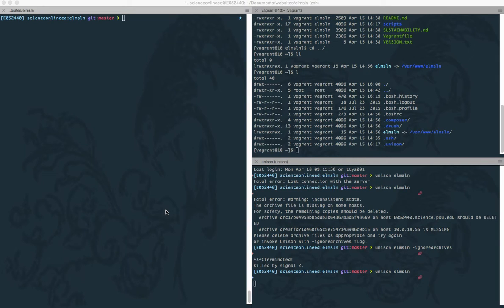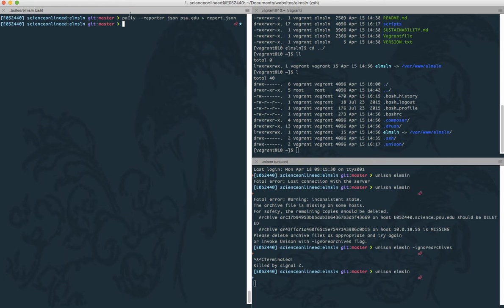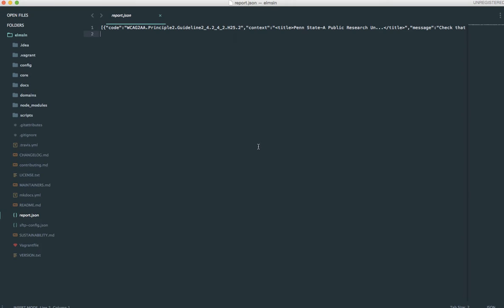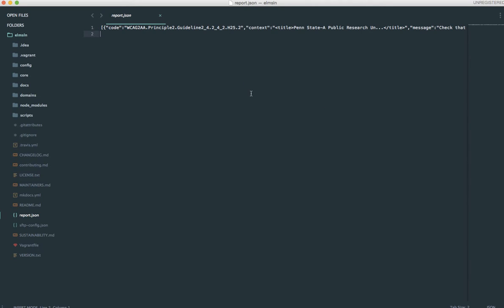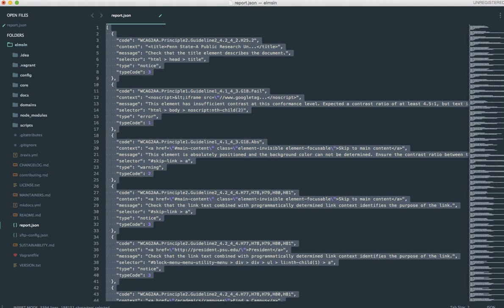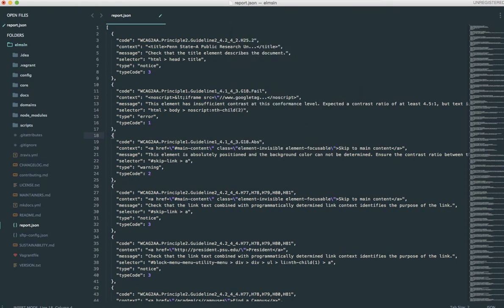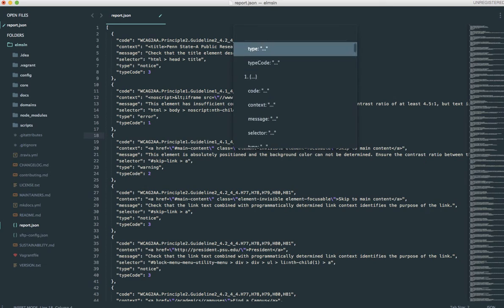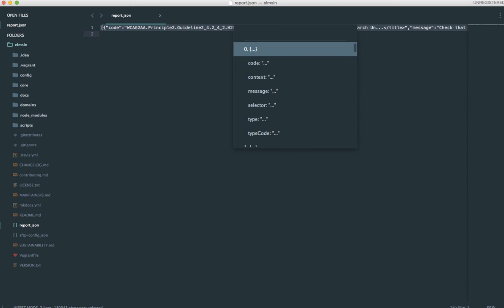Useful Sublime Text json packages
In this video I show two libraries that make working with json easier in Sublime Text.

JsonTree & JSON Reindent